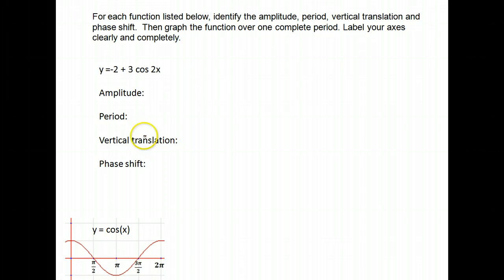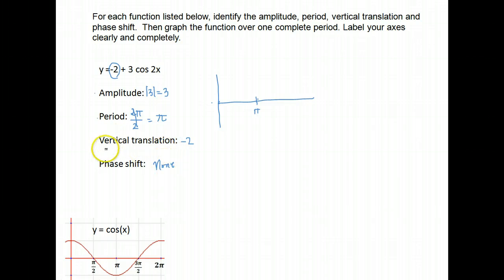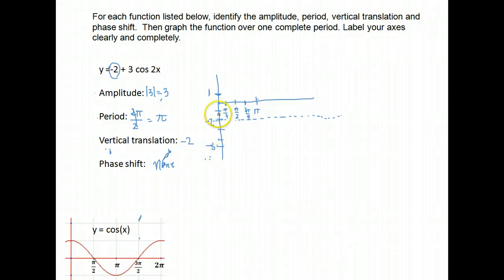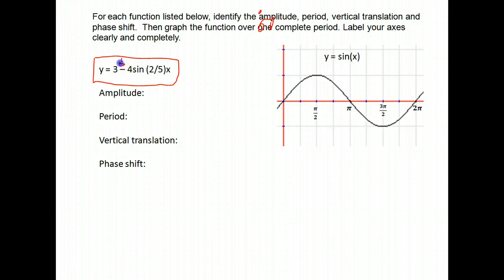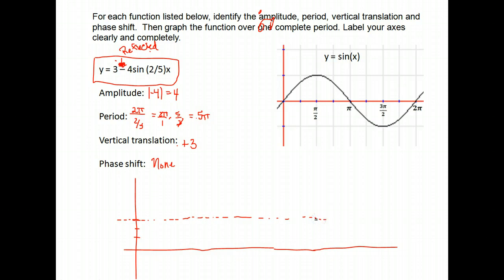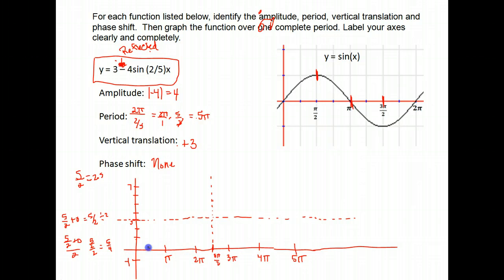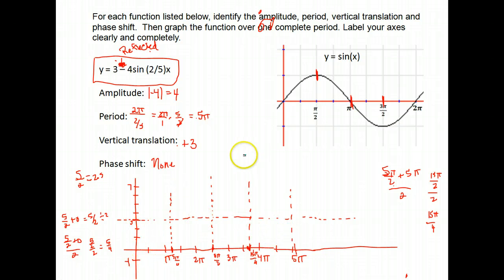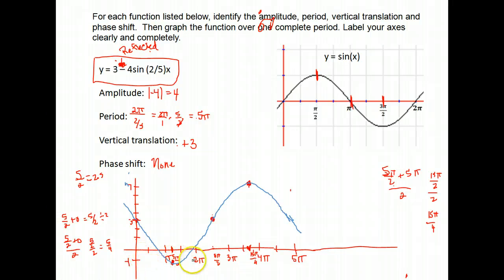Trig -- U4A4 Graphing sin & cos w/ period,transl,amplitude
Trig -- U4A4 Graphing sin and cos with transformations